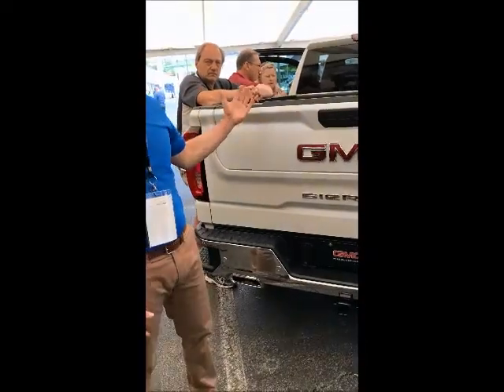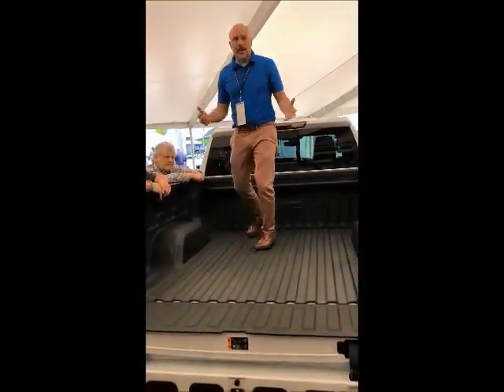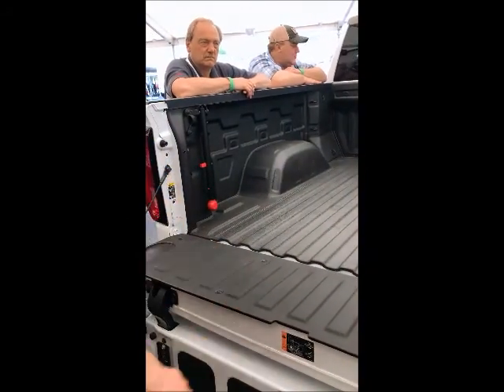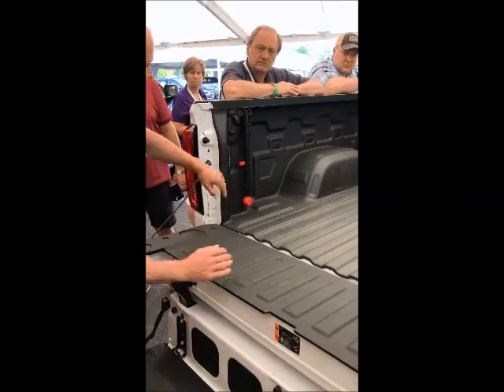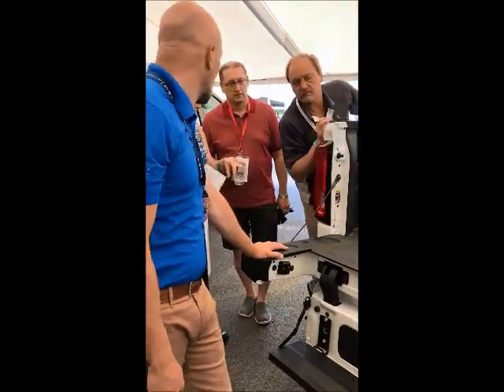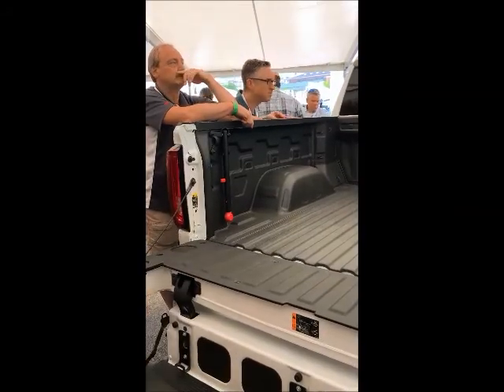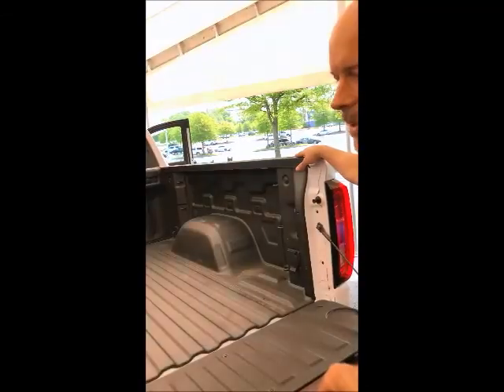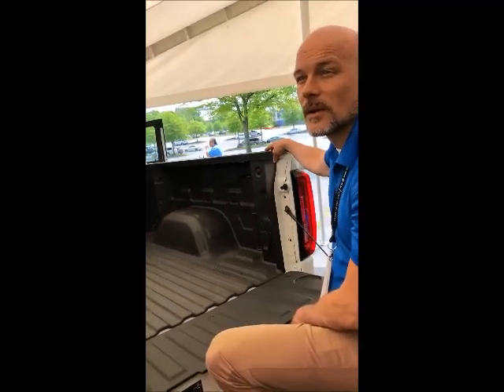2019 GMC Sierra Tailgate and Box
Here is a good description of the New Tailgate available exclusively to the 2019 GMC Sierra with new features of the Carbon Box